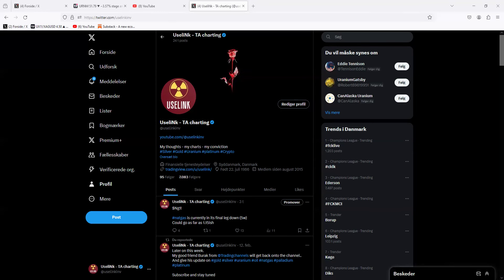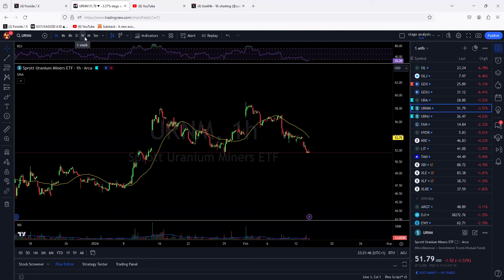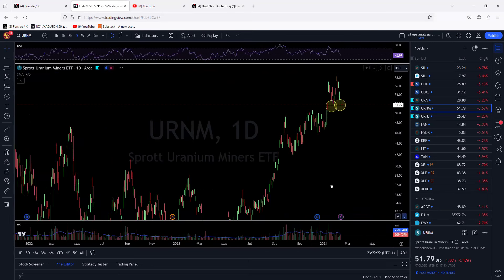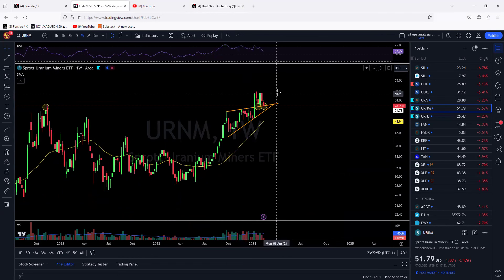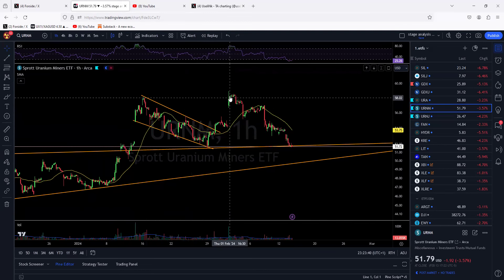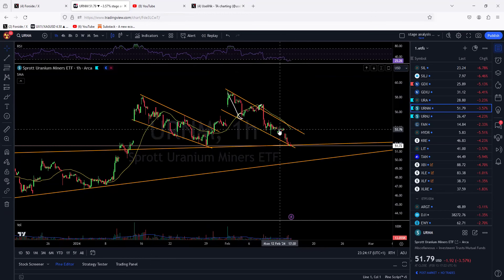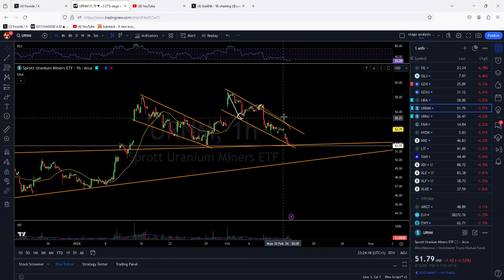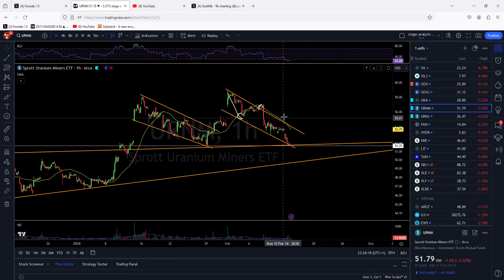uranium - A quick short dive into the $URNM ETF chart.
Currently at some very key lvls, which I want to show you!